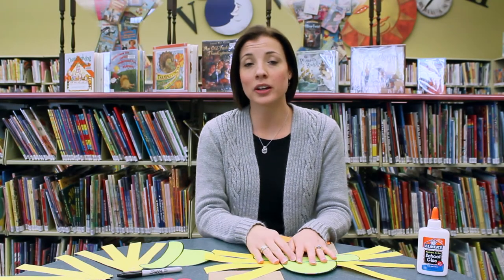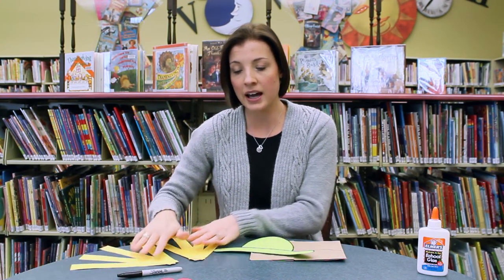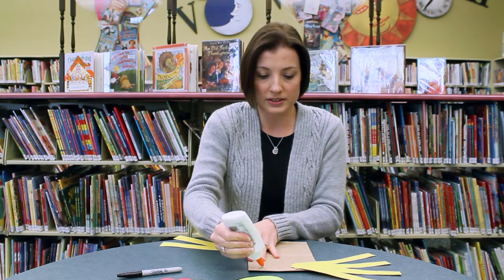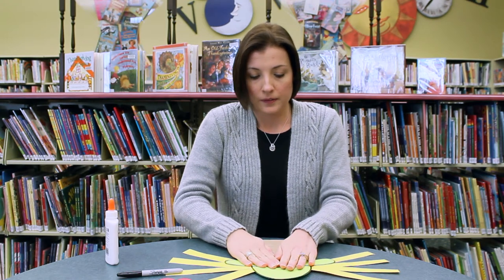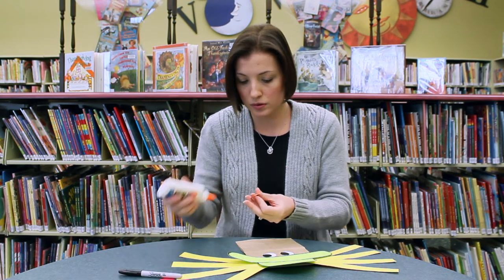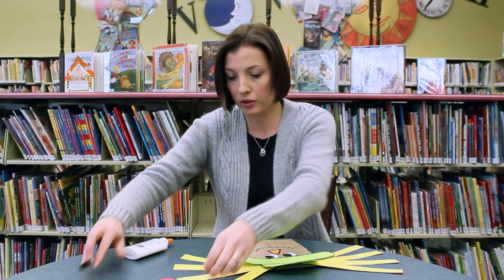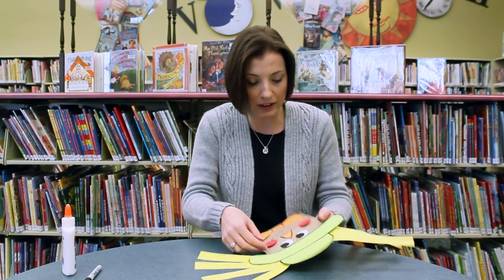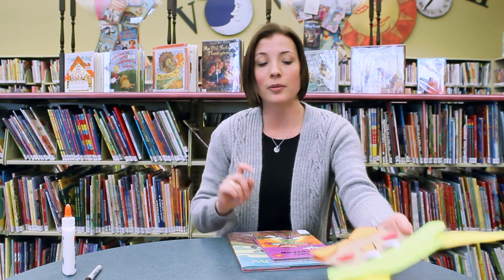Story Time - Paper Bag Scarecrow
Make a paper bag scarecrow with Leah and her friends!